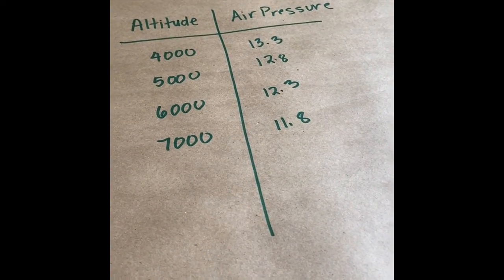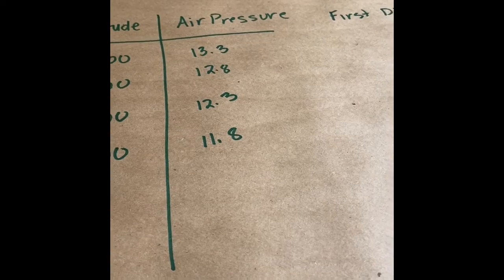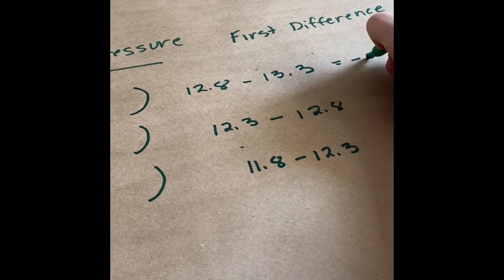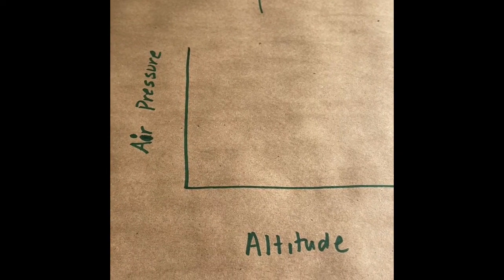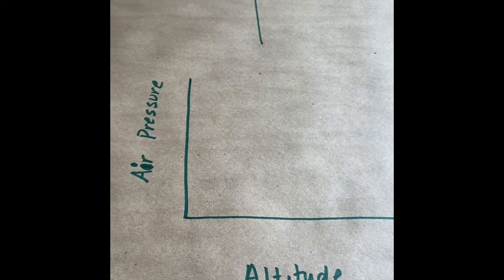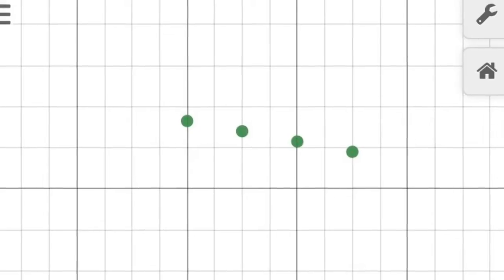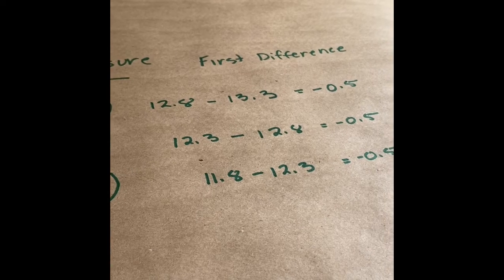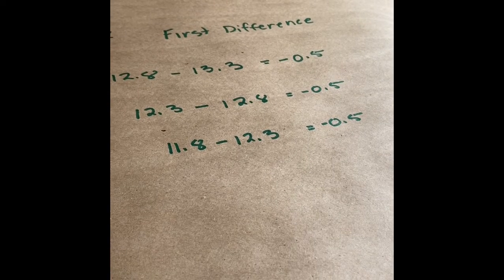Scatterplot Lesson #8- Mfm1p